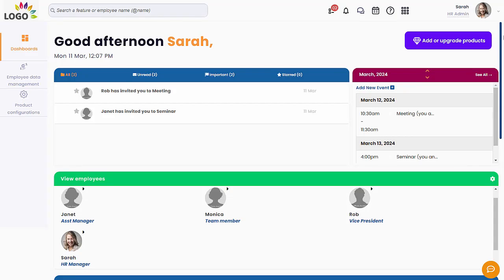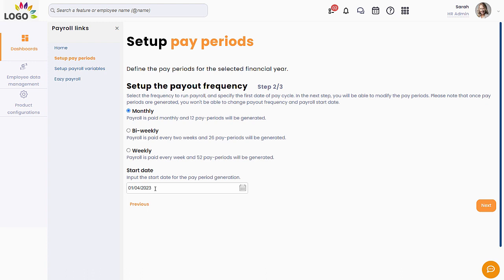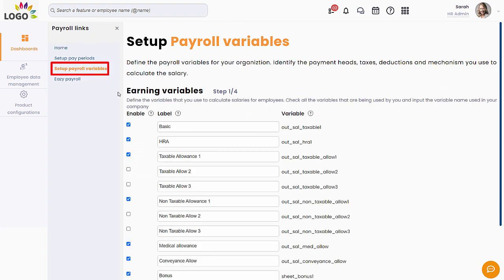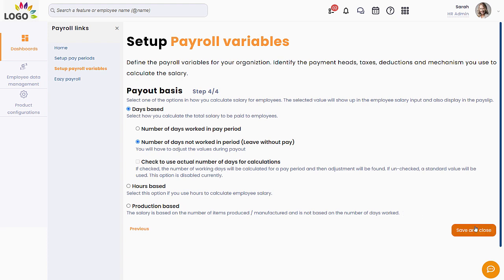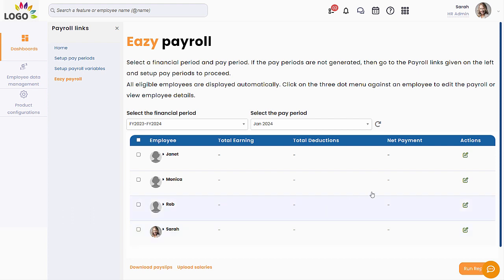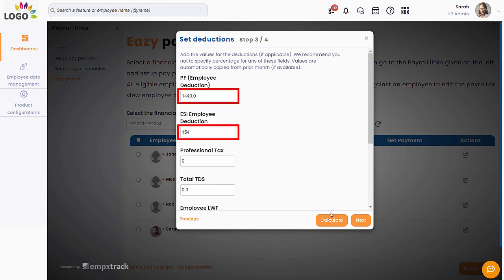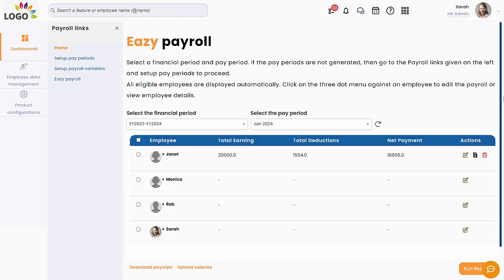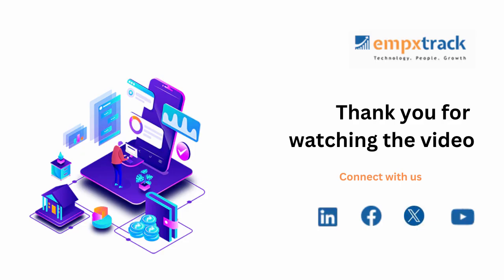Empxtrack Eazy Payroll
Empxtrack Eazy Payroll, the most secure, efficient and easy-to-use payroll solution to handle payroll tasks of startups and SMBs. Process payroll in a few clicks and generate payslips and reports.

Empxtrack Eazy Payroll is equipped with a user-friendly interface, offering an intuitive and seamless experience for the users. This software saves time, reduces errors, and enhances overall efficiency in payroll management, allowing you to focus on core business activities.

Hence, don't let payroll complexities hold your business back. Watch the tutorial now and discover how Empxtrack Eazy Payroll can transform your payroll operations for the better!